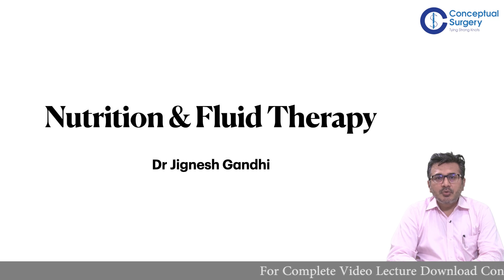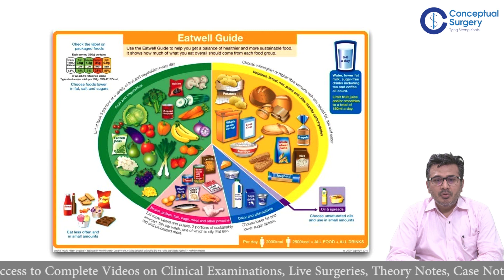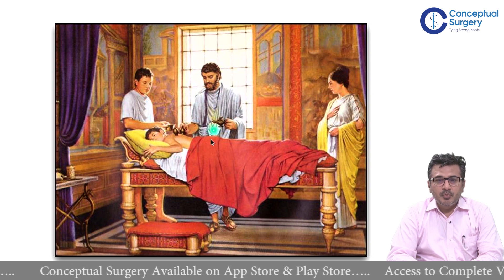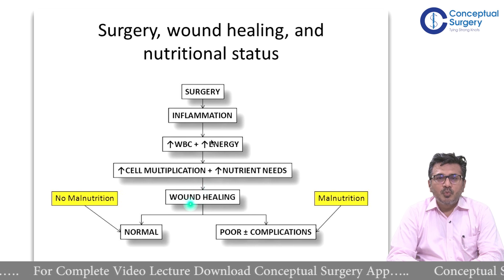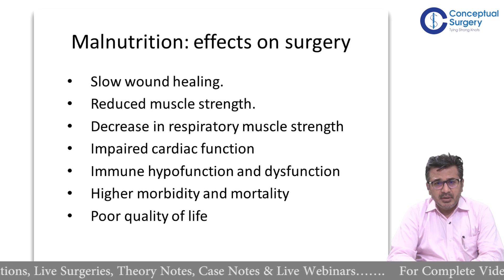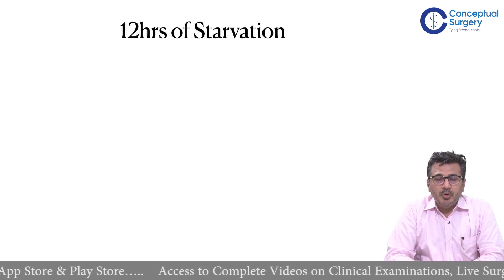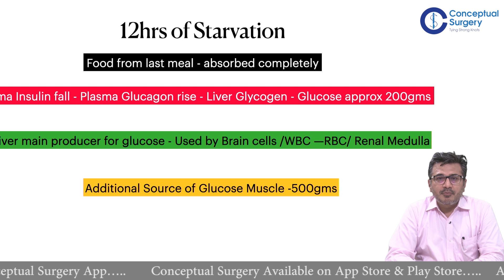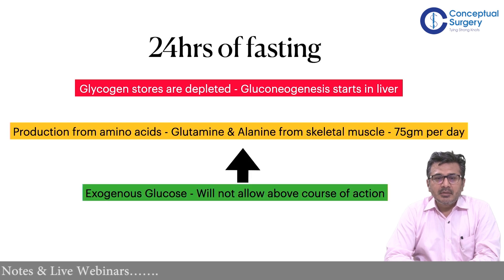Nutrition and Fluid Therapy by Dr. Jignesh Gandhi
In this video, Dr. Jignesh Gandhi explains the significance of Nutrition and Fluid and how it is related to the surgery of a patient.

Happy Learning!